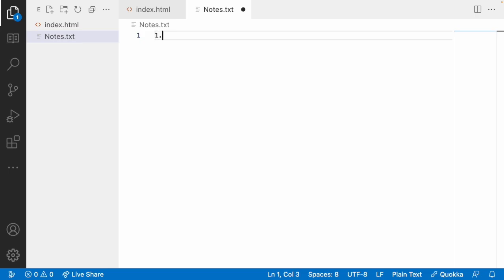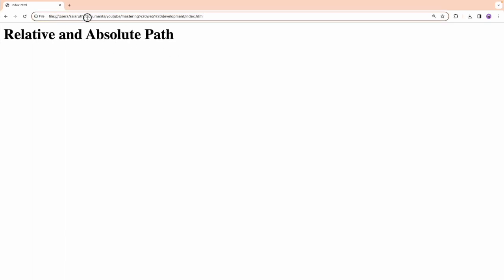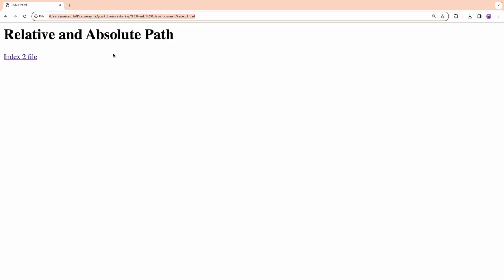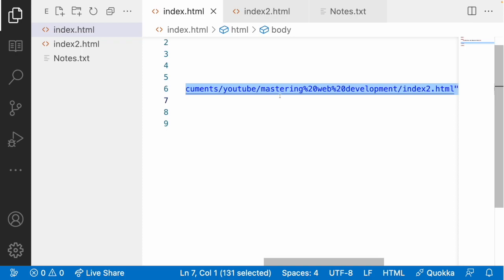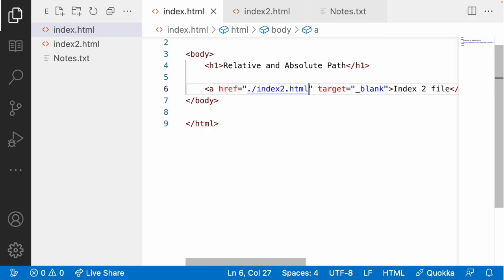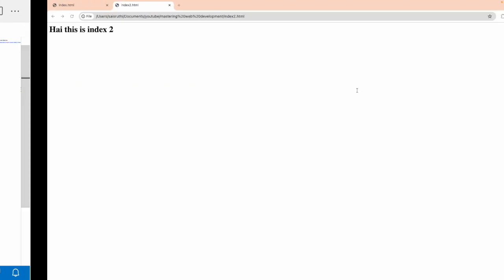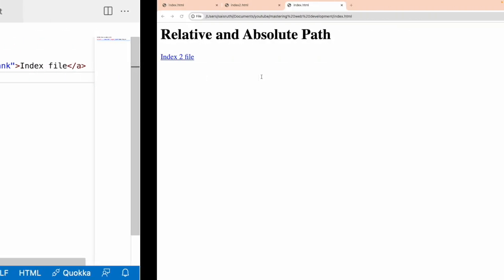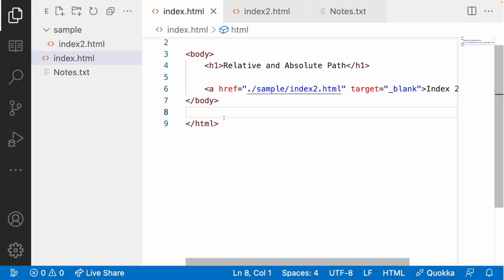HTML Relative path vs Absolute path | Mastering of Web development | Part - 9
Summary
Understanding the difference between absolute and relative paths in HTML and when to use each.

Highlights
- 💡 Absolute path gives the complete path from the root directory, while relative path navigates from the current directory.
- 💻 Absolute path may not work if shared with others, while relative path ensures the file can be accessed from any location within the shared folder.
- 📁 Use relative path for linking files and accessing images in separate folders within the project.
- 🌐 Remote path can be used to link to external websites or hosted content.
- 📚 Relative path is recommended for project creation and sharing to ensure accessibility for all users.

Playlist links